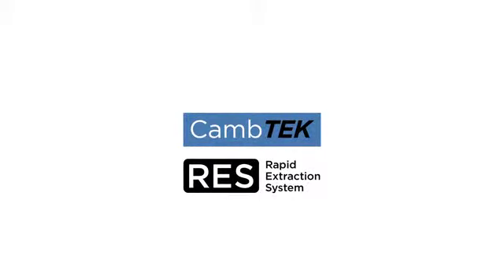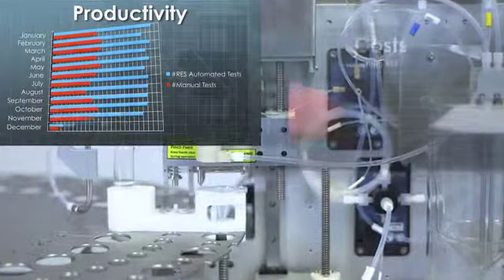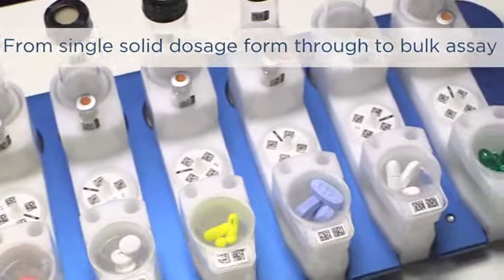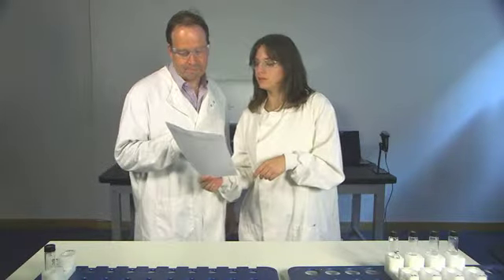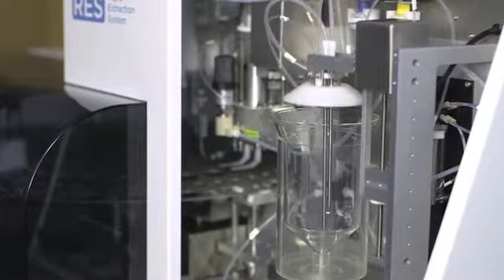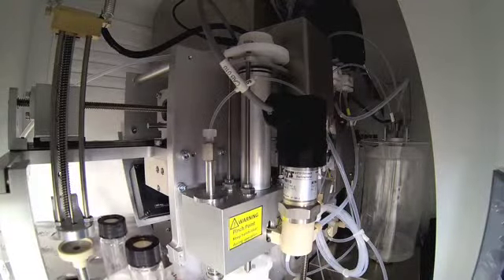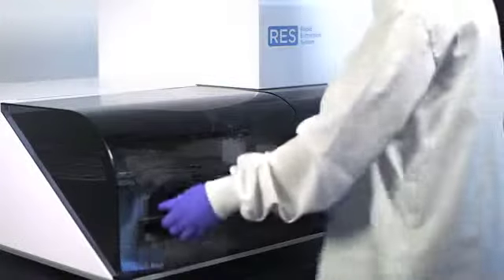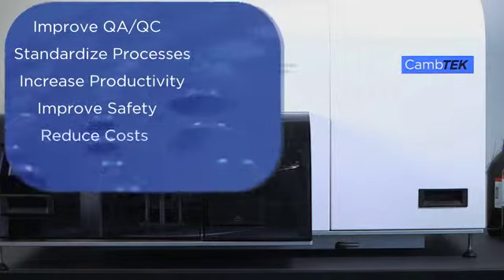CambTek - Introduction to the RES SD